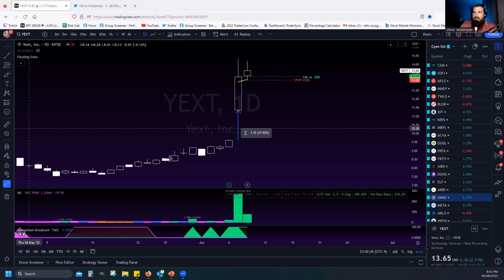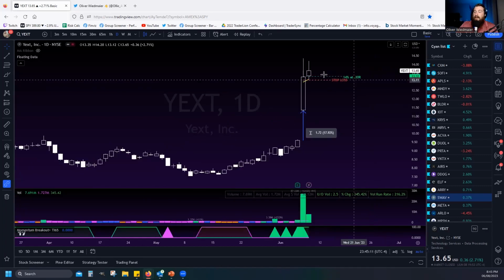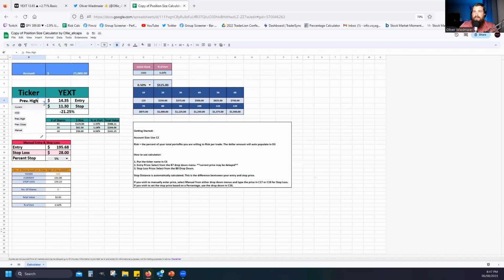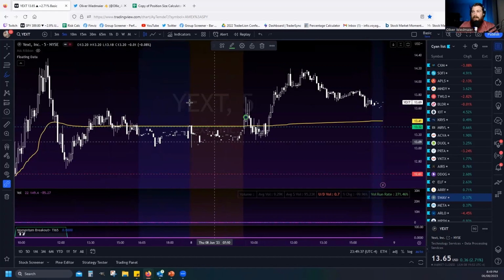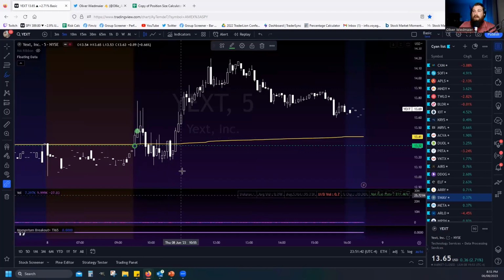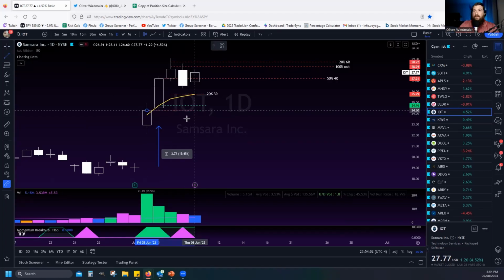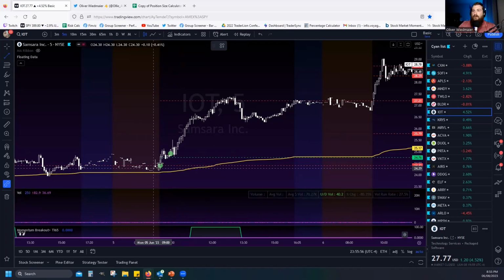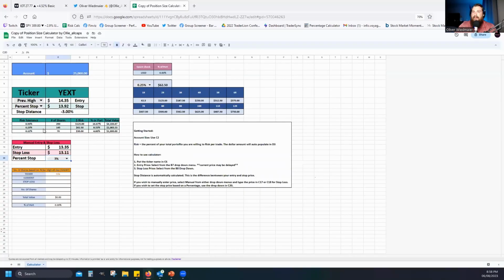Master Momentum Bursts without Getting Stopped Out Early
In this Stock Trading Education video, I explain a powerful entry tactic to use when trading high volume, explosive momentum bursts.

My Favorite Books:
Trading in the Zone, Mark Douglas

Other must read books:
The Battle for Investment Survival, Gerald Loeb
Think and Grow Rich, Napoleon Hill